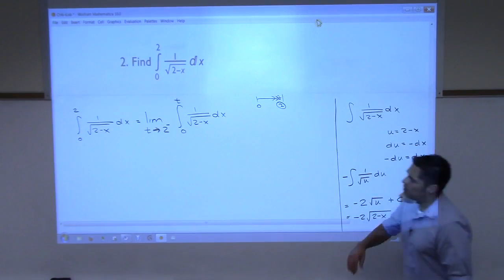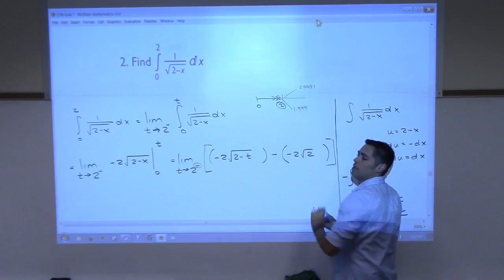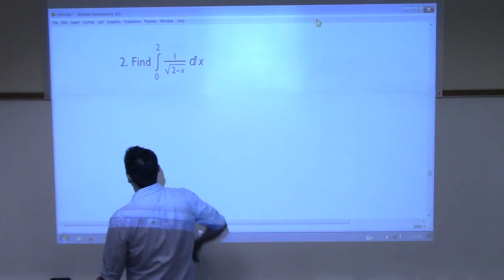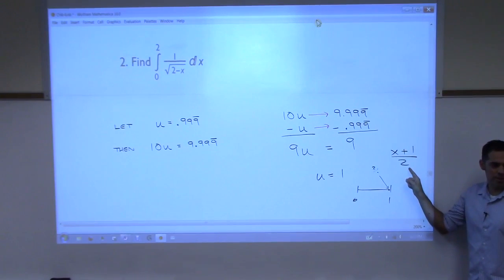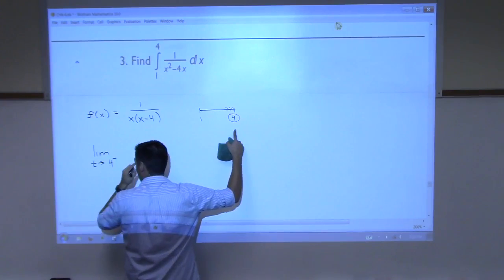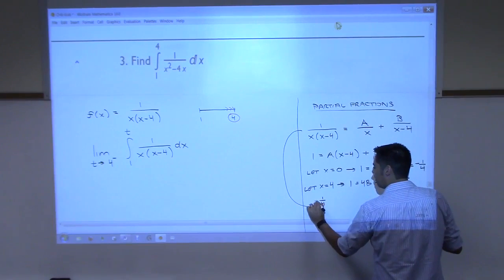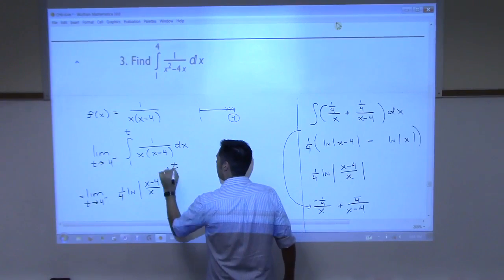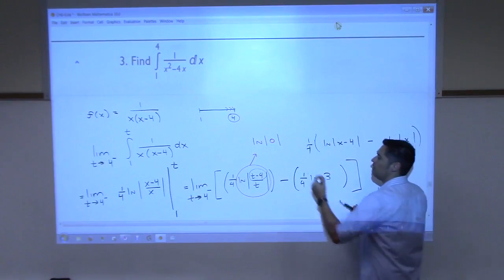2414 6-6 Improper Integrals B part2